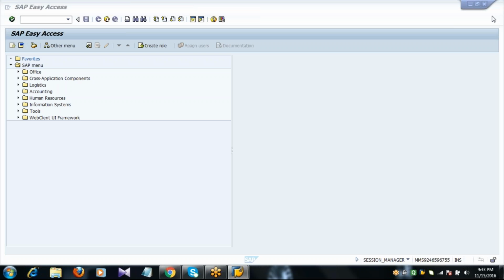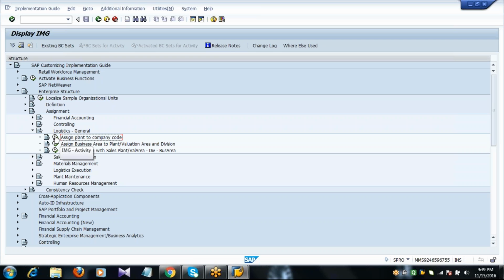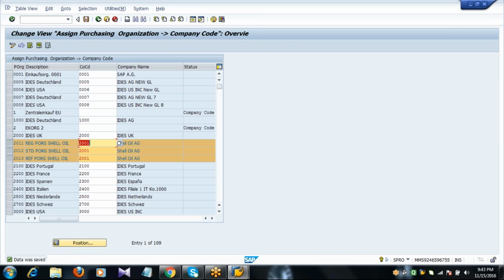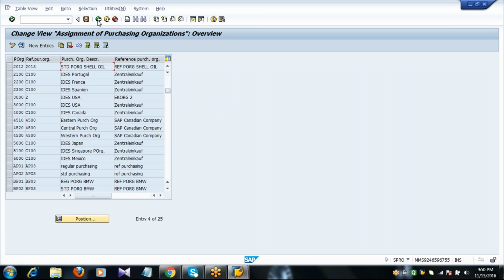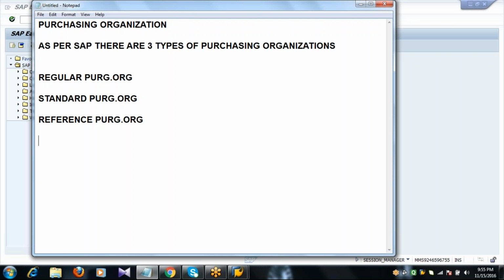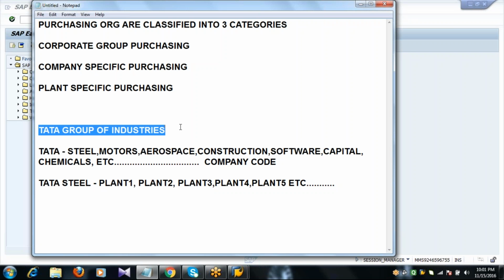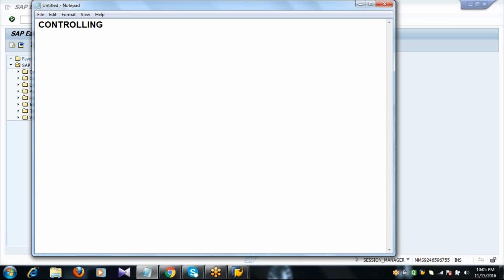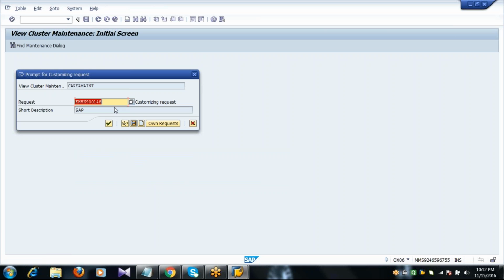5 Organization Structure2.mp4